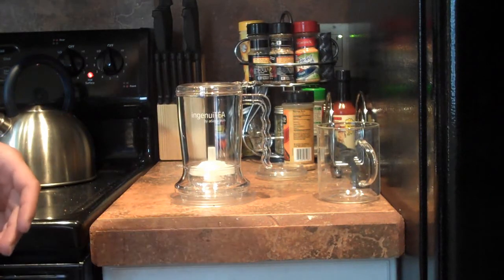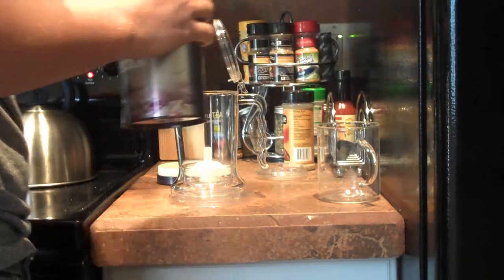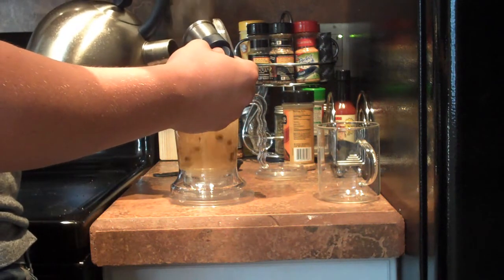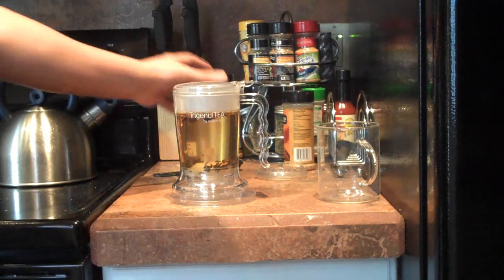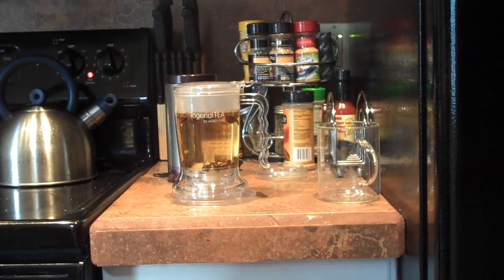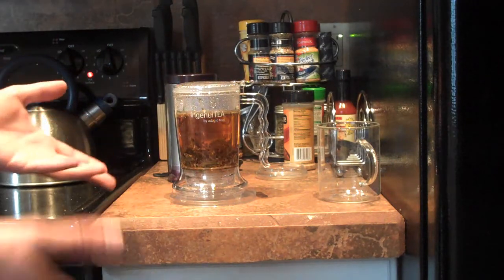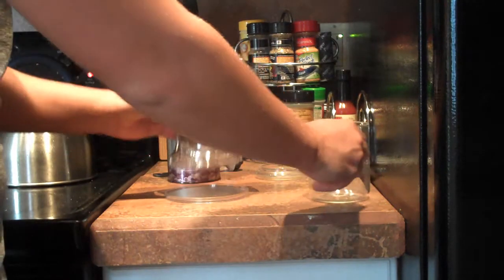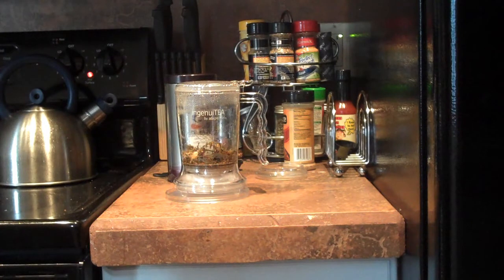Adagio Tea's IngenuiTEA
Showing you how easy it is to use Adagio Tea's IngenuiTEA tea maker, my review is